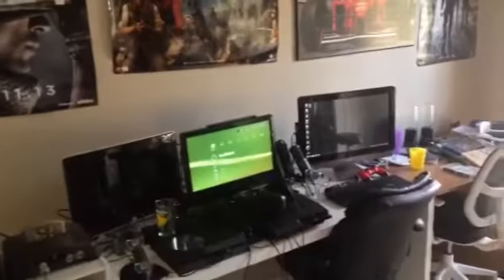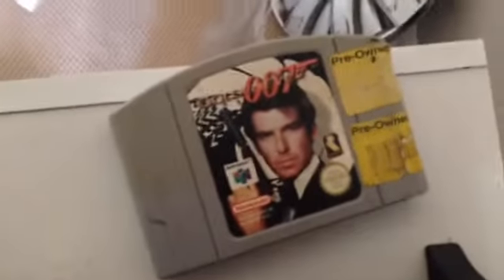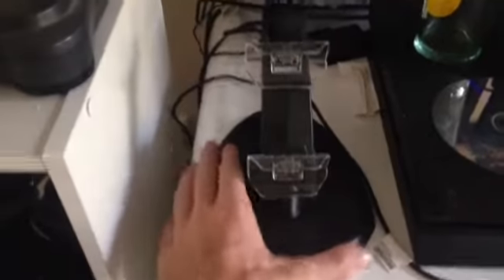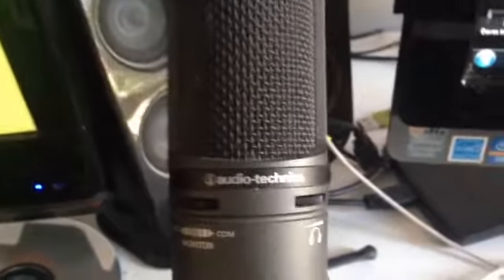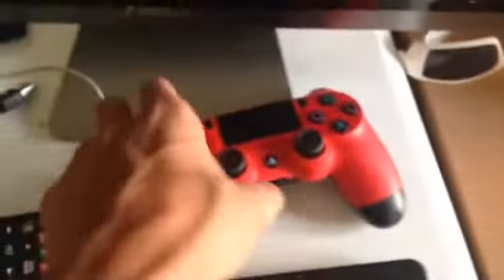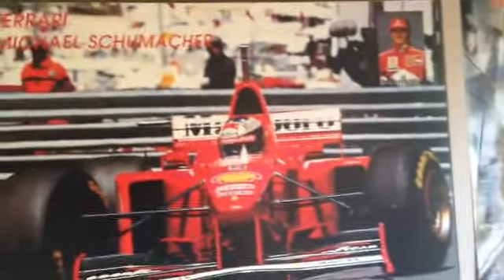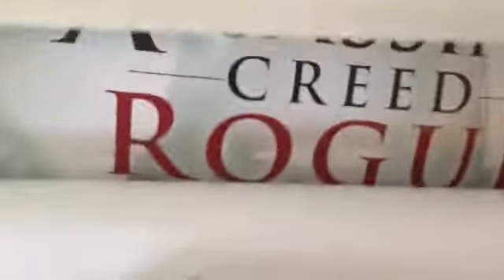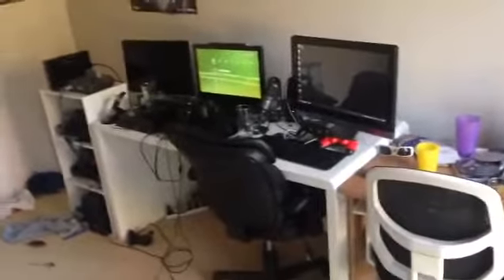MayhemDave's Gaming Setup Tour!! (2015)